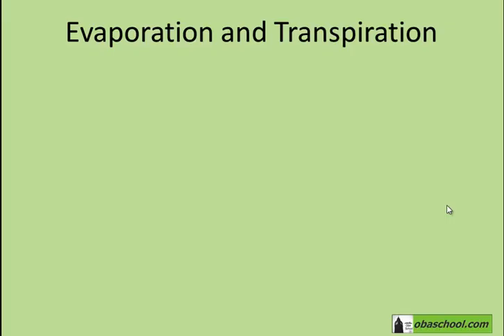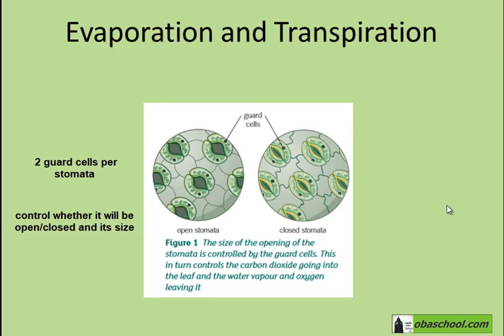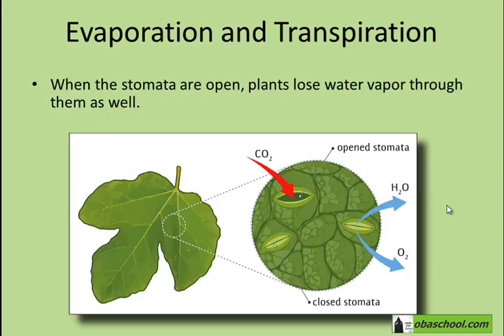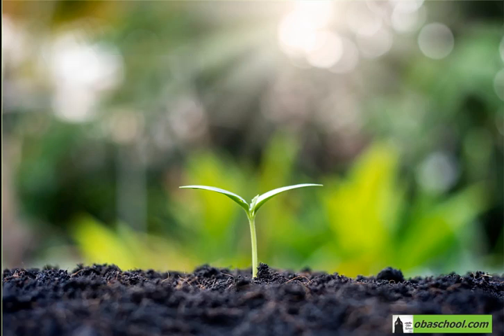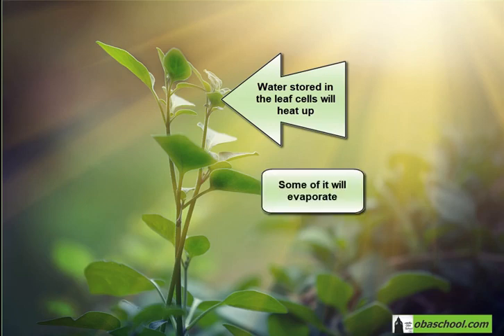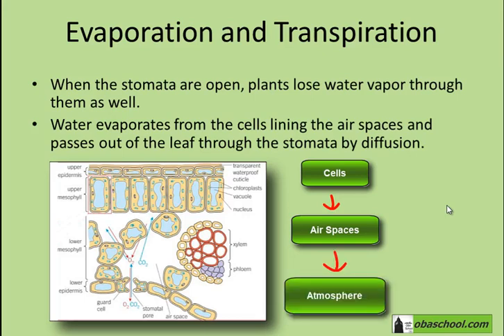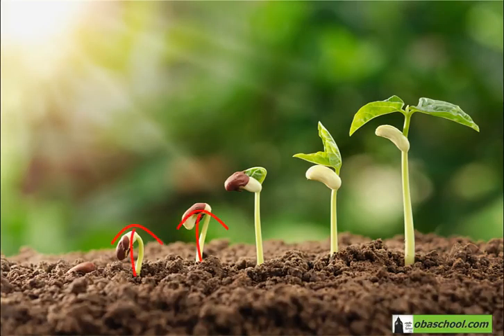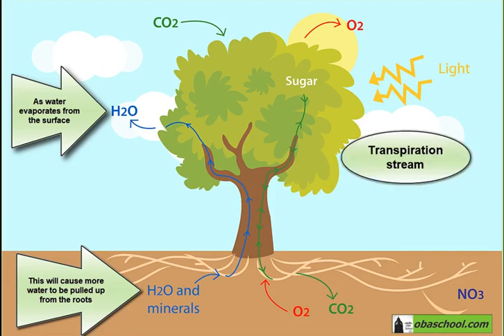Organizing Animals and Plants – 1.37 Evaporation and Transpiration – Water Loss in Plants